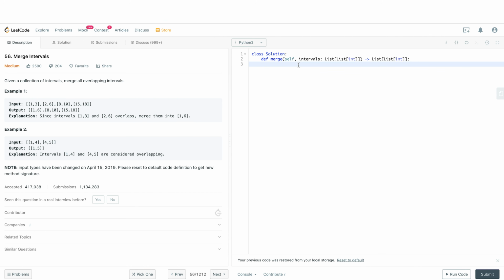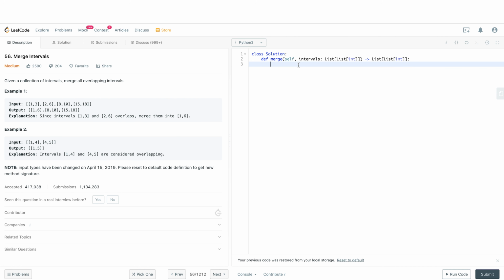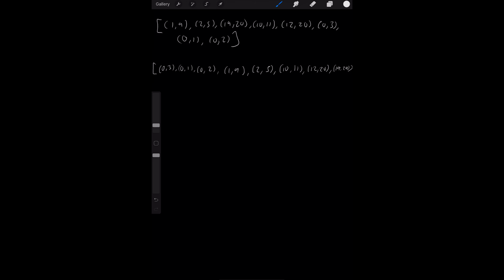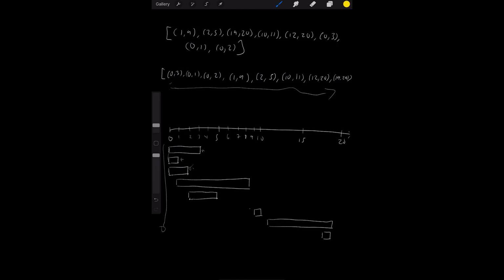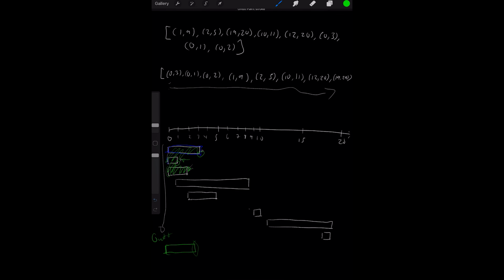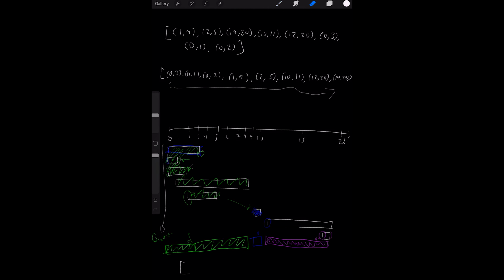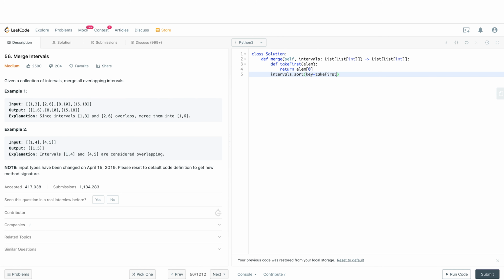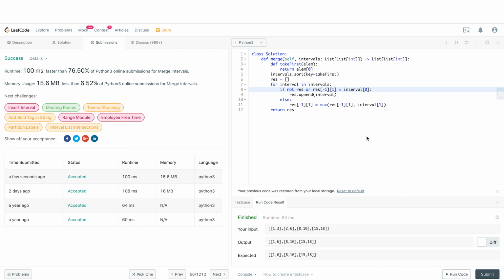Merge Intervals (Leetcode 56) | LeetCode Tutorial